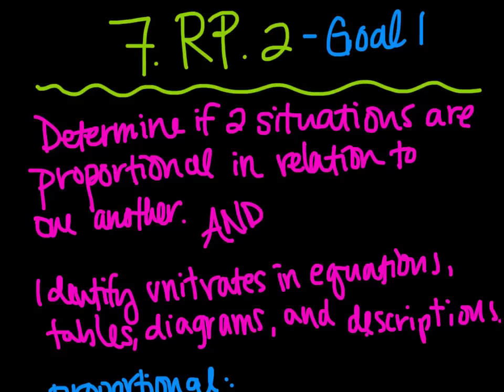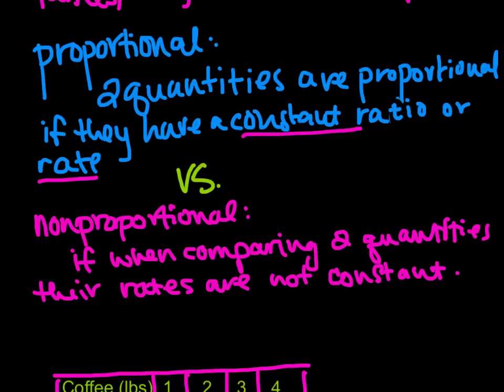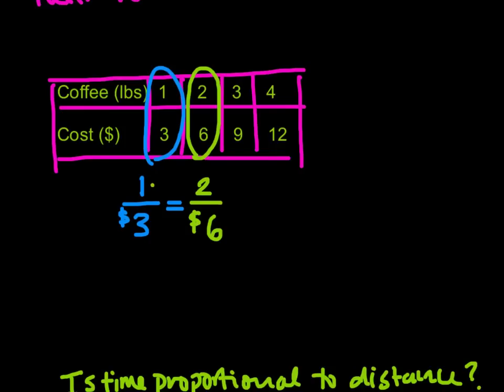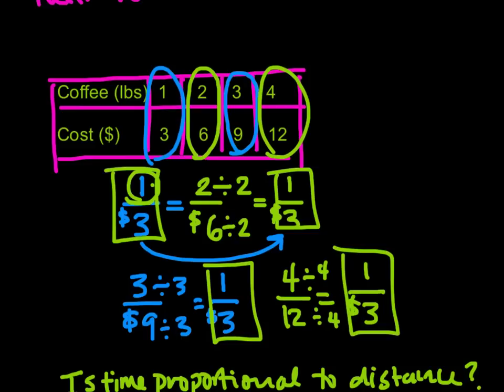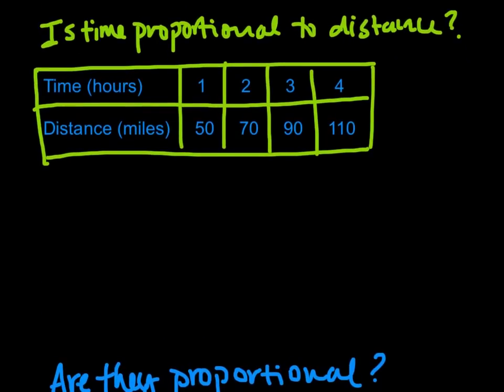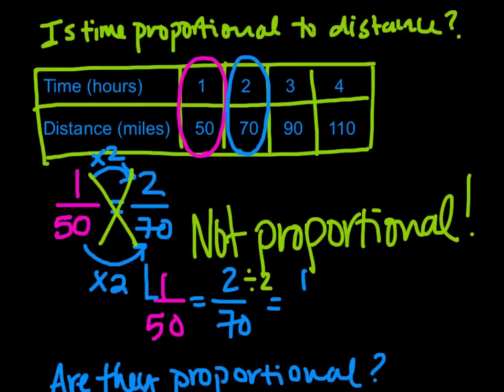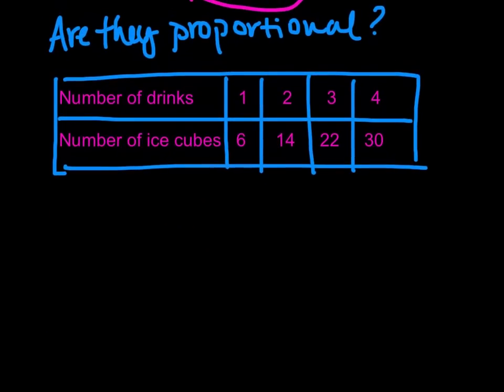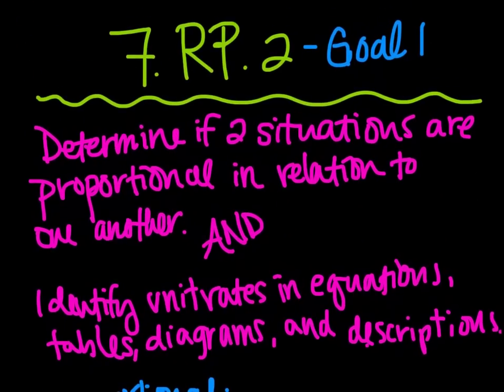7.RP.2 - Sec. 6.4 Proportional and Nonproportioanl Relationships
7.RP.2 - Sec. 6.4 Proportional and Nonproportioanl Relationships